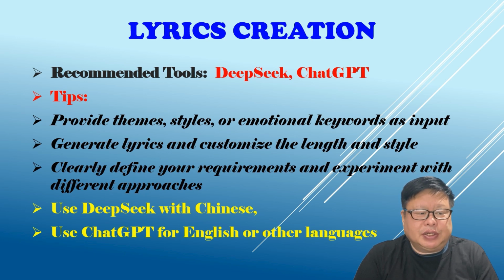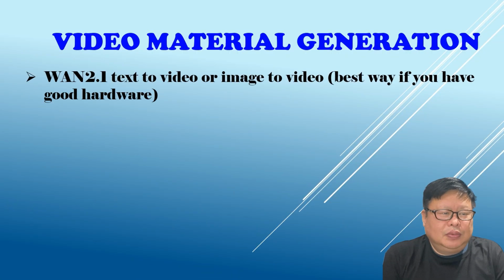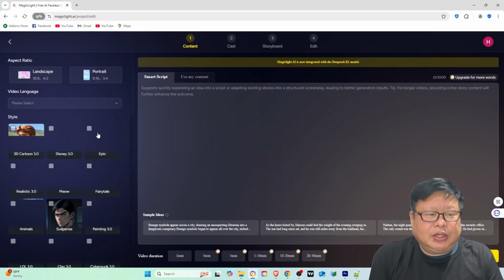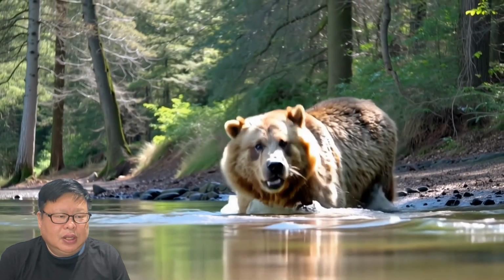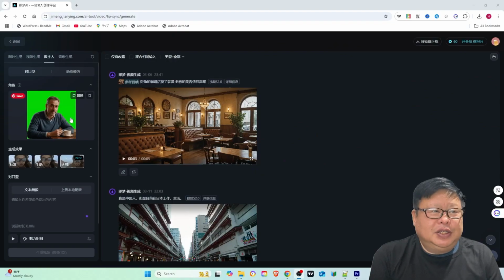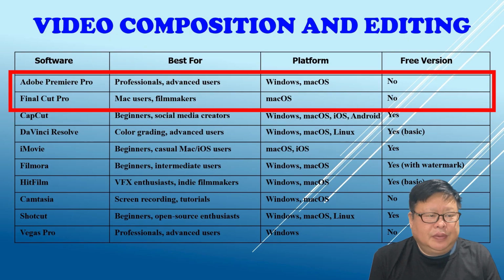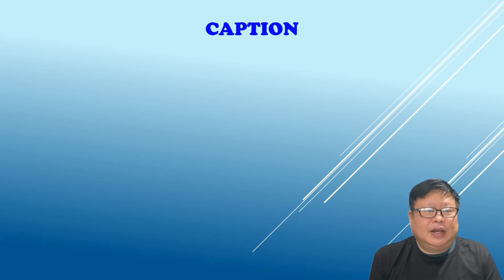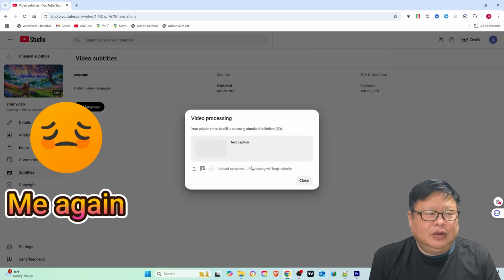Create Your Own Music MTV with AI Tools – Step-by-Step Guide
Welcome to Tube U channel, where creativity meets technology! In this step-by-step guide, I’ll show you how to create your own music MTV using powerful AI tools. From writing lyrics with ChatGPT or DeepSeek, generating music with Suno, to crafting stunning visuals with tools like Wan2.1, MagicLight, and Kling AI, you’ll learn how to turn your ideas into a professional-quality video. Enhance your videos with lip-sync features, edit them seamlessly using Premiere Pro, CapCut, or other tools, and add engaging captions to make your content stand out. Whether you’re a beginner or a pro, this guide will help you create captivating music videos that can go viral.

Basic AI tools

Music tools

Video Generation tools

Vocal and music tools